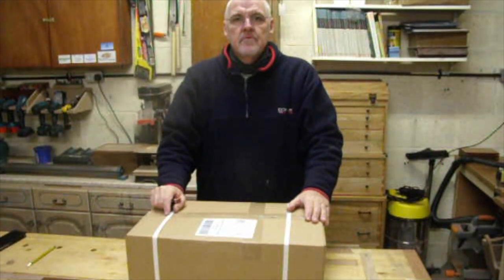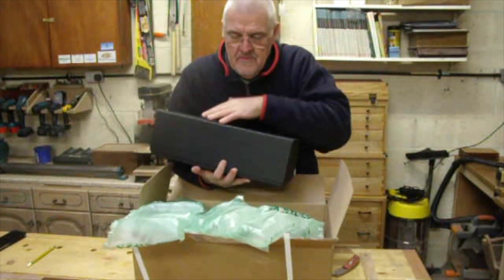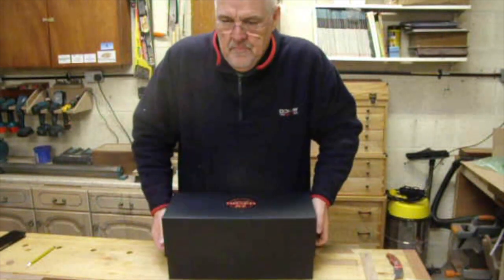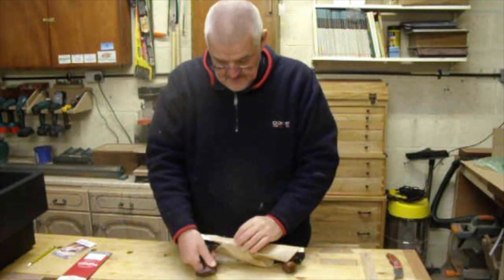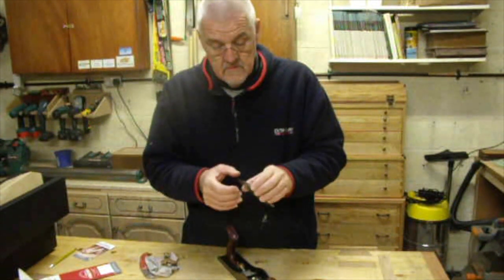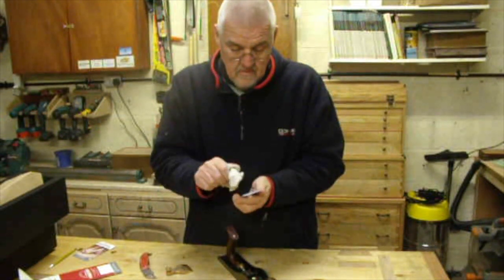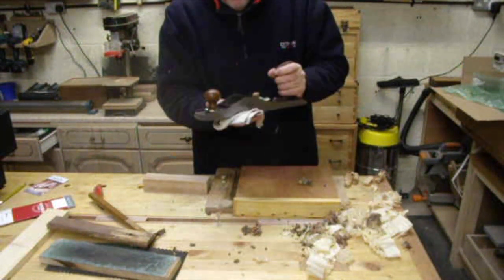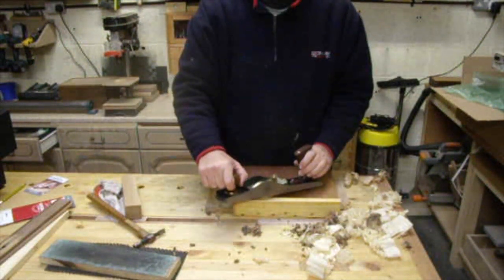Rider No 62 Low Angle Jack - Tool Review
First impressions out of the box